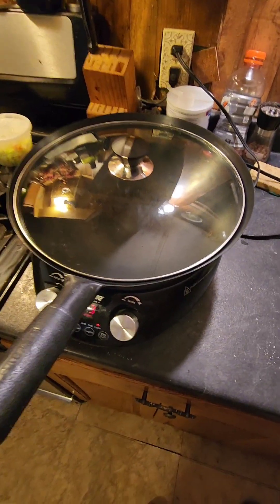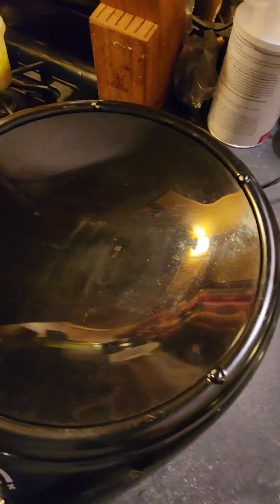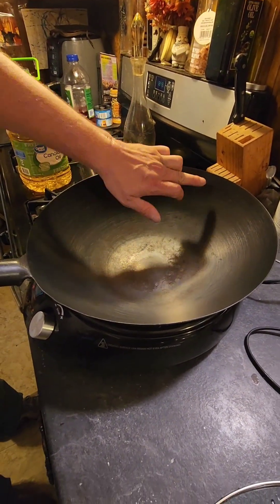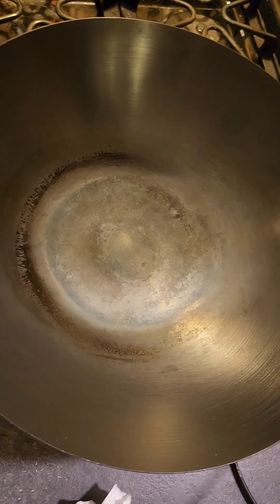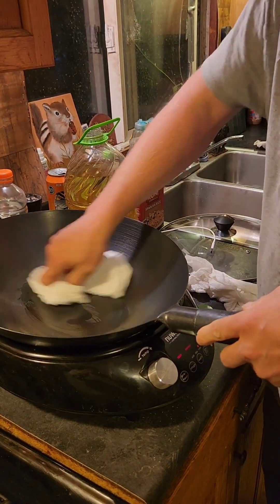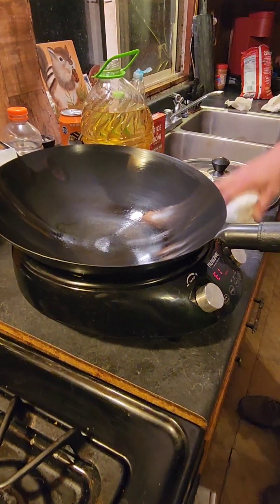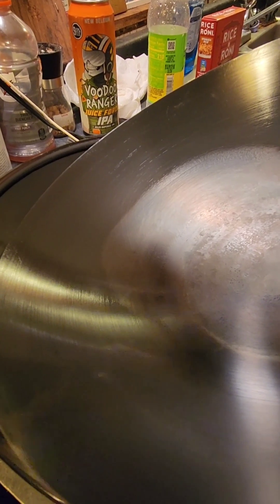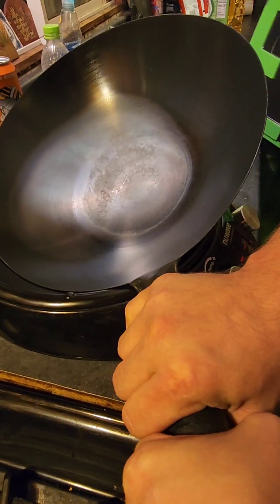How not to season a wok! goes very bad!!!!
my babe bought me this nuwave wok in thrift store for 10 bucks. i have never had a wok or seasoned one. this went very badly! let me know what i did wrong! thanks for watching.